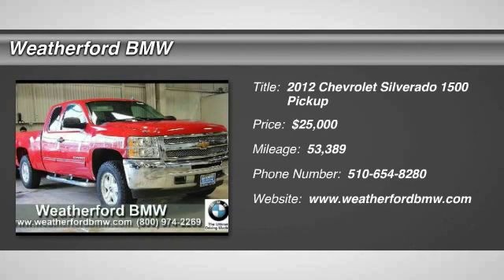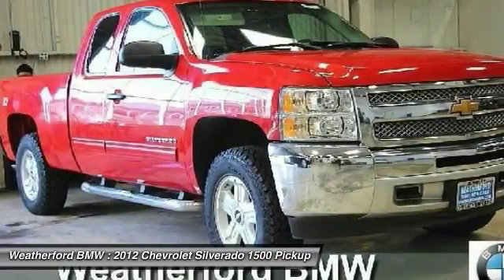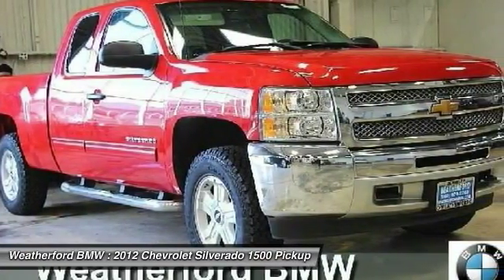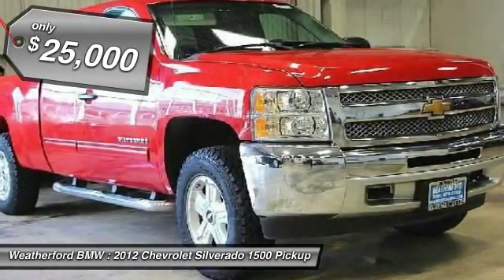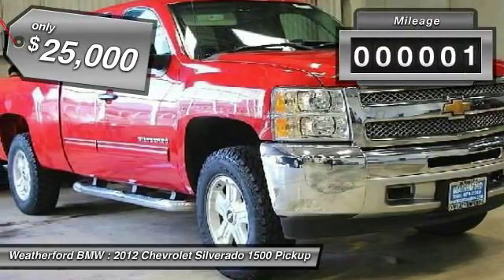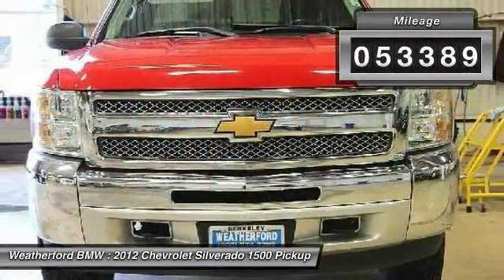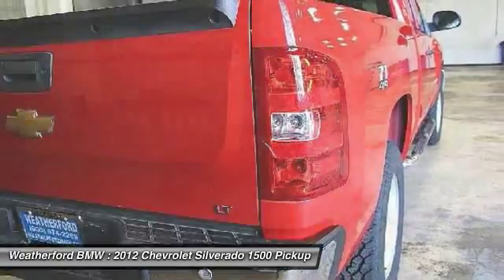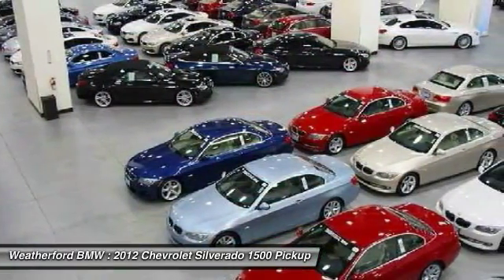2012 Chevrolet Silverado 1500 Weatherford BMW - SF Bay Area - Berkeley, CA 170130B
2012 Chevrolet Silverado 1500  - Stock#: 170130B - VIN#: 1GCRKSE7XCZ349850

Weatherford BMW
735 Ashby Ave

Check out this 2012 Chevrolet Silverado 1500.   EPA 21 MPG Hwy/15 MPG City! ONLY 53,389 Miles! STEERING WHEEL CONTROLS, MOUNTED AUDI... BLUETOOTH FOR PHONE, AUDIO SYSTEM, AM/FM STEREO WITH CD PL... CONVENIENCE PACKAGE, ALL-STAR EDITION, UNIVERSAL HOME REMOTE READ MORE!br /br /PREMIUM EQUIPMENT ON THIS CHEVY SILVERADO INCLUDEbr /ALL-STAR EDITION includes Vortec 5.3L V8 SFI FlexFuel engine, (G80) heavy-duty automatic locking rear differential, (CJ2) dual-zone automatic air conditioning, (UPF) Bluetooth for phone, (UK3) steering wheel-mounted audio controls, (UUI) AM/FM stereo with CD player and MP3 playback, (AG1) driver 6-way power seat adjuster, (A60) locking tailgate, (PPA) EZ-lift tailgate, (Z82) Trailering package and (P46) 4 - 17 x 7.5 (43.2 cm x 19.1 cm) 6-lug aluminum wheels, CONVENIENCE PACKAGE includes (JF4) Adjustable power pedals, (C49) rear-window electric defogger, (UD7) Rear Parking Assist, (UG1) Universal Home Remote and (AP3) Remote vehicle starter system, TRAILERING PACKAGE, HEAVY-DUTY includes trailering hitch platform and 2-inch receiver, 7- wire harness (harness includes wires for: park lamps, backup lamps, right turn, left turn, electric brake lead, battery and ground) with independent fused trailering circuits mated to a 7-way sealed connector, wiring harness for after-market trailer brake controller (located in the instrument panel harness) and (KNP) external transmission oil cooler (with (MYC) 6-speed automatic transmission also includes (K5L) heavy-duty cooling package and (KC4) external engine oil cooler) (Also includes (G80) heavy-duty automatic locking rear differential on Retail orders and with (WEA) Z71 Appearance Package on Fleet or Government Orders.), WHEELS br /br /KEY FEATURES ON THIS SILVERADO INCLUDEbr /4x4, Satellite Radio, Onboard Communications System br /br /Horsepower calculations based on trim engine configuration. Fuel economy calculations based on original manufacturer data for trim engine configuration. Please confirm the accuracy of the included equipment by calling us prior to purchase. br / Contact the dealership today.